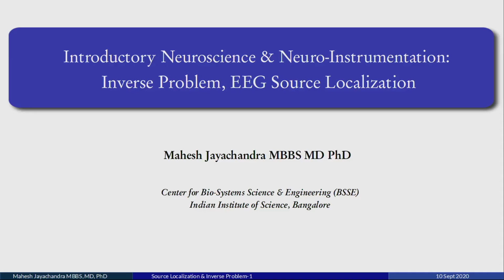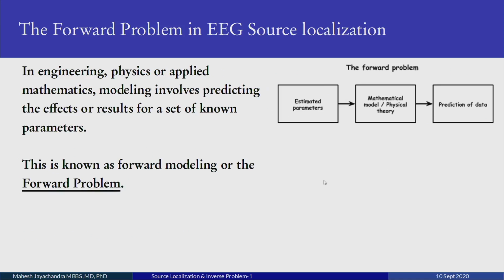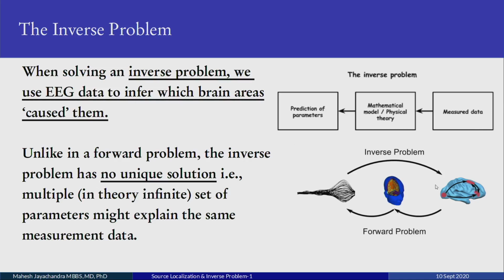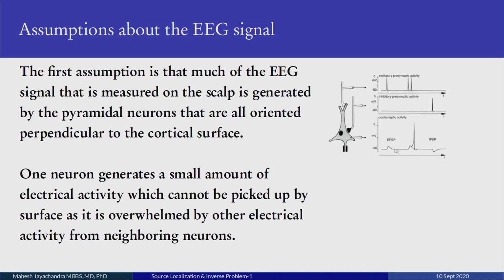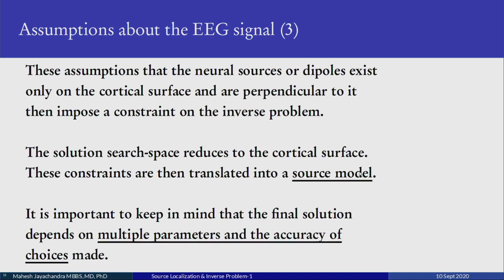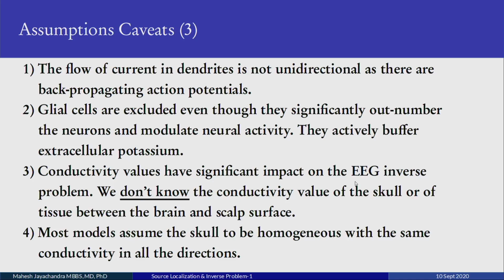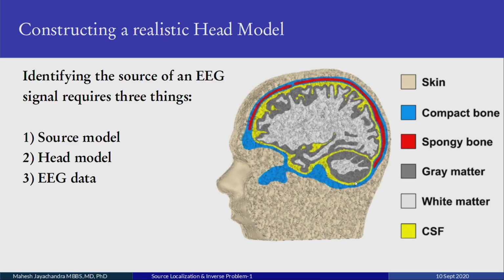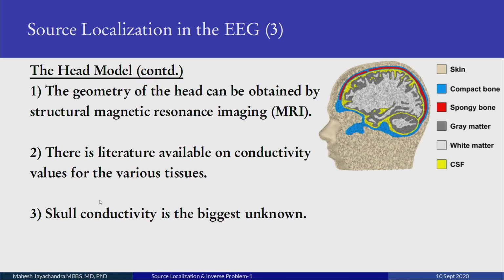27 Inverse Problem, EEG source localization